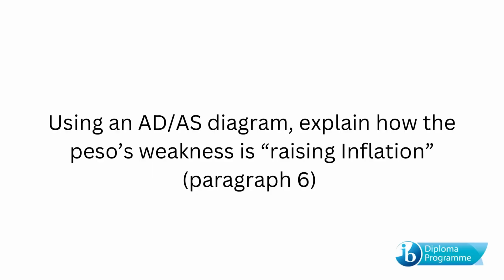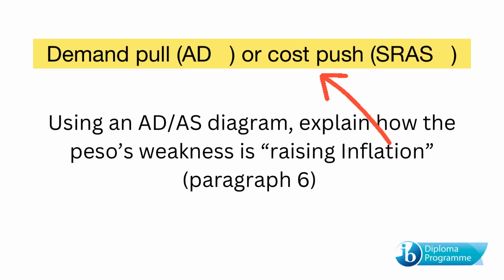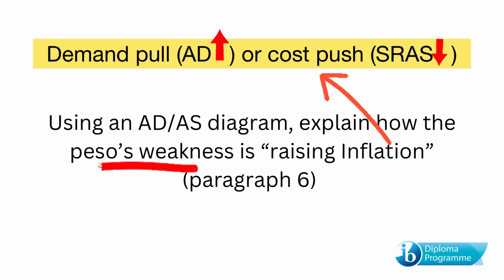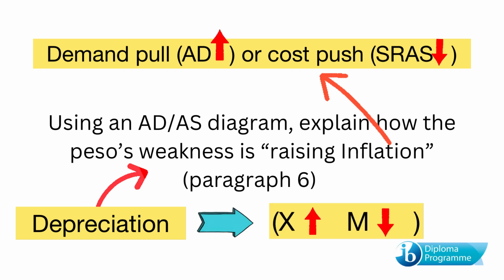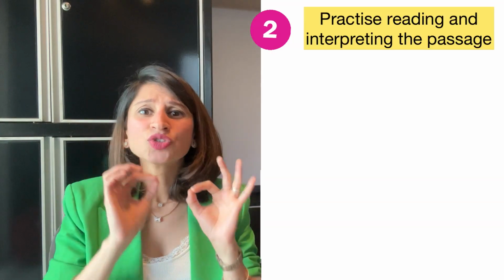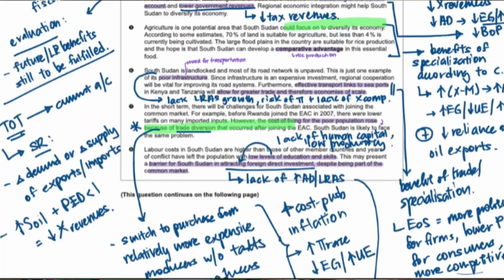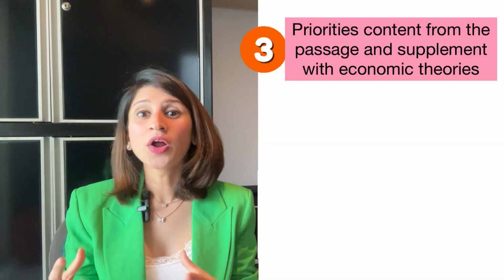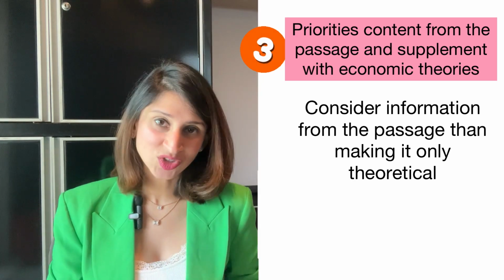How to crack the IB Economics Data Response Questions for Paper 2 & Paper 3 (HL & SL)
Data response is nerve-wracking. While essays provide a certain degree of predictability due to repetition in question styles, every data response question brings a different passage and different sets of Economic data. The fear of being unable to comprehend or interpret the content properly can be scary. However, with a consistent and replicable strategy, you can significantly reduce the uncertainty associated with data response questions and maximise your score.

 In this video, I will give you 3 strategies to nail your Data Response Questions:

1. Always Start by Deciphering the Questions
2. Practice Reading & Interpreting the Passage
3.  Prioritise Content from the Passage and Supplement it with Economic Theories